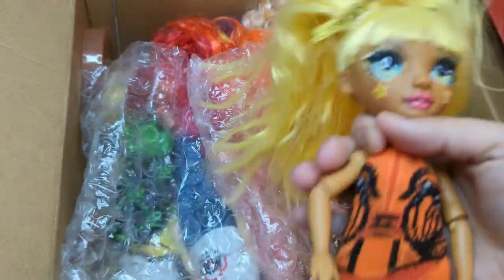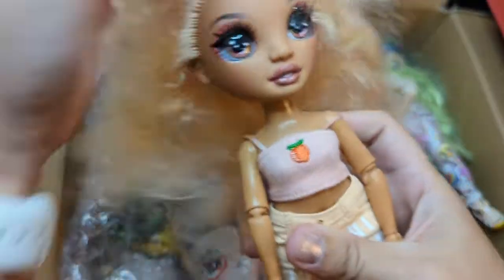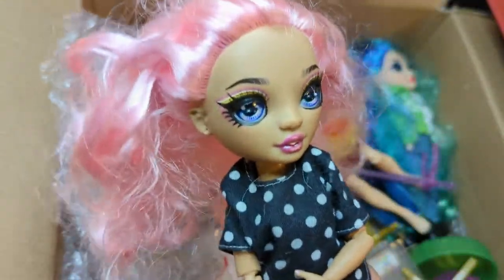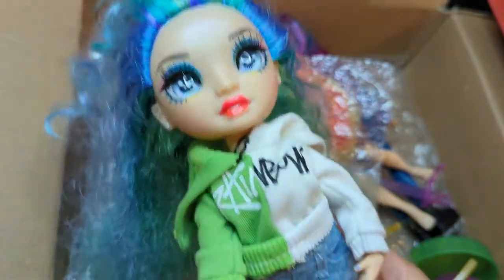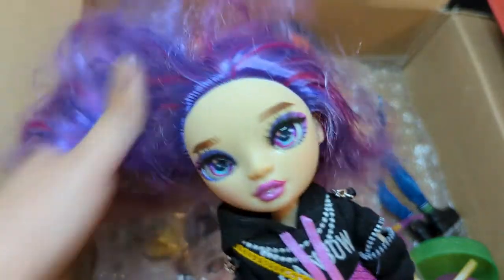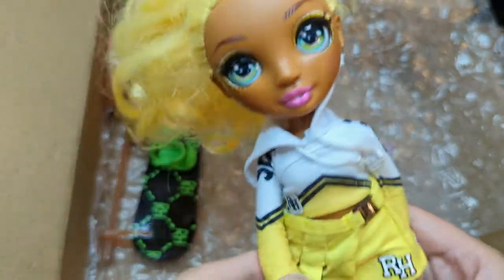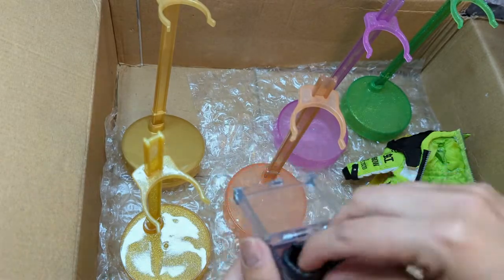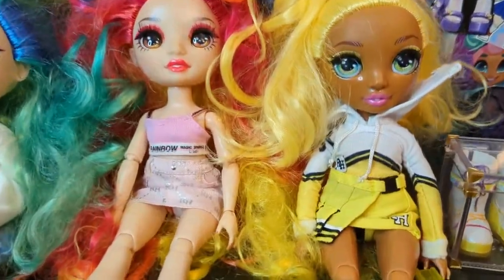Buying Dolls on Ebay/Will Jade's hand match Laurel's skintone?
In this video I am opening a package with dolls I bought off Ebay. It's a Rainbow High doll lot that I bid on and won. If you have cool ideas for customs please let me know in comments below.